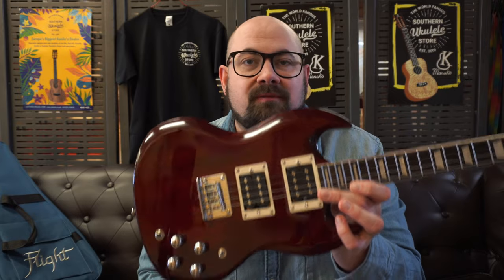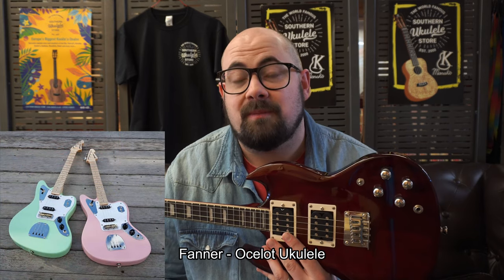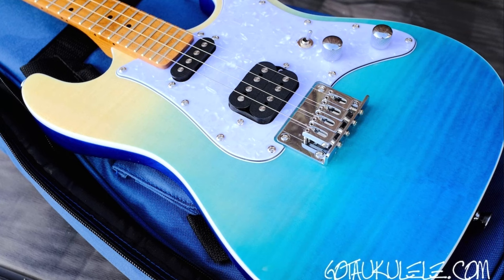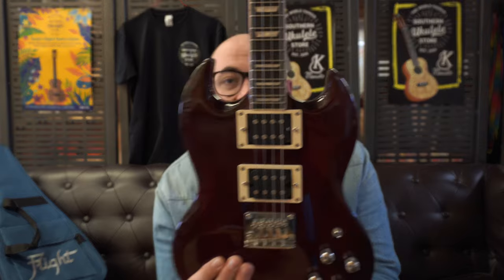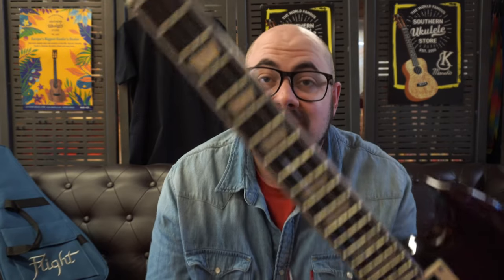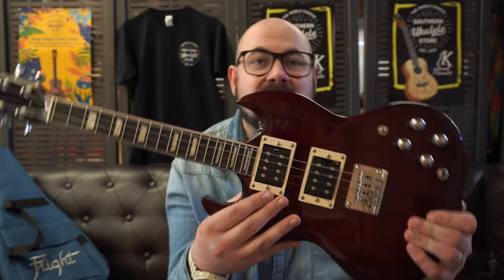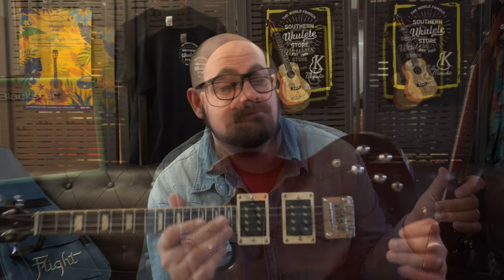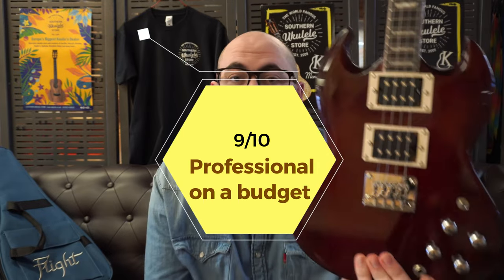The Flight Pioneer Electric Ukulele - more than a gimmick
The Flight Rock series Pioneer is one of 4 Electric solid body Ukuleles that have taken the Ukulele world by storm. By no means a new invention but the first to bring a quality, useable instrument to the masses; check out my indept review of the Flight Pioneer and the merits of the series on the whole.

This review is unpaid and not done in my capacity as manager of the Southern Ukulele Store... I record these videos in my own time in an effort to contribute to the uke world in my own way.

Intro 0:00
'Gravity' Sound sample 0:34
Review and Rundown of the Pioneer 1:31
Which Amplifier to buy 9:30
The Controls 11:04
Review 12:04
'My Girl' Sound Sample 13:03
'Lean on me' Sound Sample 13:28
'Bring it on home to me' Sound Sample 14:30
'Plug in baby' Sound Sample 15:10
Outro 15:31